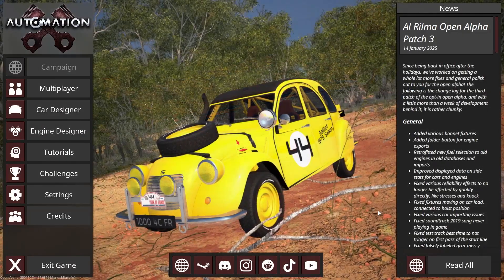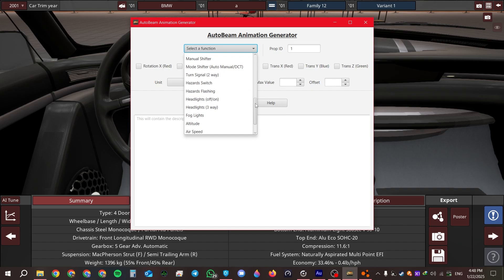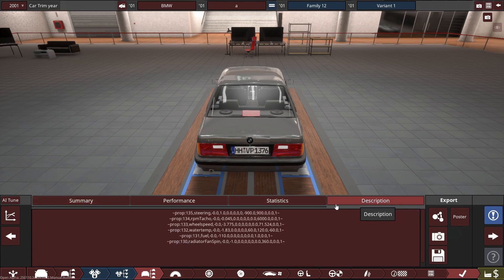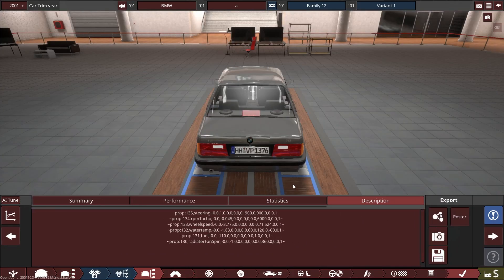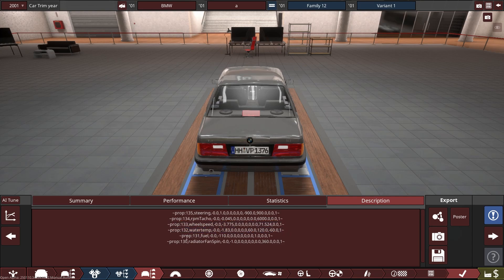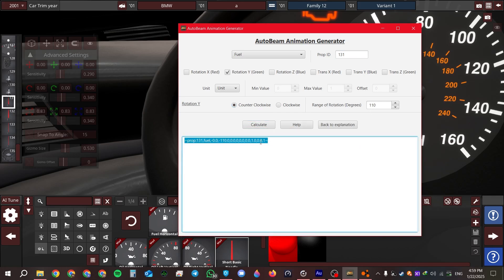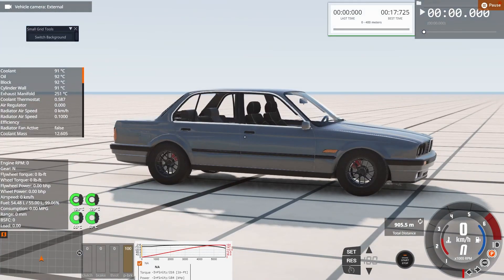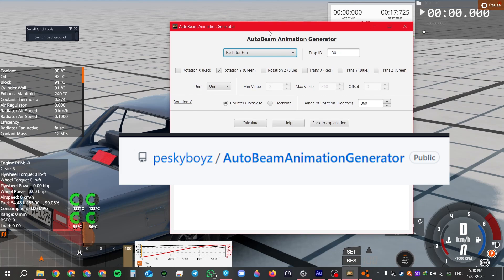How to Animate Fixtures (Interior) In Automation Game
In this video i will be showing you a Tutorial of how to animate Automation Game cars fixtures such as: Steering wheels, Tachometer, Speedometer and more. Just follow these steps and enjoy a better realistic experience in BeamNG.
Step 1: Download the Tool that will help you do all this Magic
Shoutout to: Peskyboys for creating such amazing tool.

Step 2: Create a car in Automation Game or choose one that you already created with an interior that you want to animate.

Step 3: Sort the Props or Fixtures IDs that you want to animate in order, Behind each-other on the list.

Step 4: Depends on whatever fixture you want to animate, follow the instructions of that particular fixture in the video or the ones in the Tool itself because each fixture has different way.

Step 5: Export the Car Twice to BeamNG and then enjoy.
00:00 - Entry
00:30 - Step 1: Download the Tool.
01:10 - Step 2: Create or Choose a car.
02:08 - Options of the Tool.
02:31 - What i will do.
02:48 - Step 3: Sort your props in order.
03:46 - The Steering wheel.
05:14 - The Tachometer.
07:09 - The Speedometer.
09:20 - The Coolant Temp.
11:49 - Fuel Gauge.
12:43 - Radiator Fan.
14:15 - Export the car to BaemNG
14:45 - Test in BeamNG.
16:56 - Reviewing the Tool + Shoutout.
17:40 - Info
18:48 - The End ?

BN.